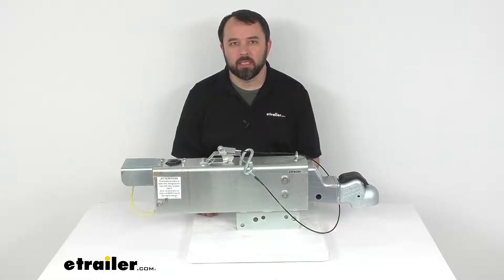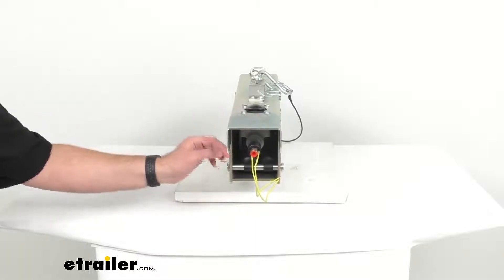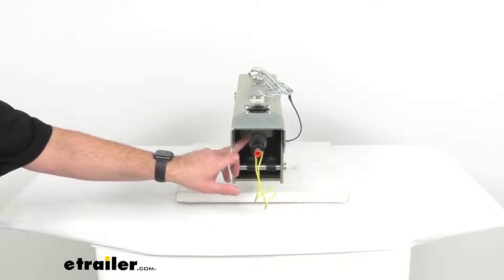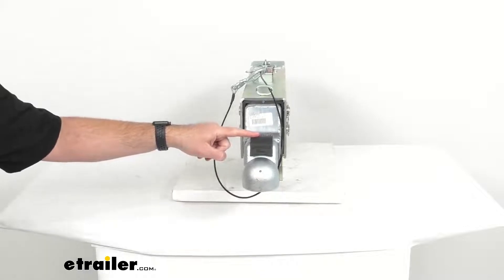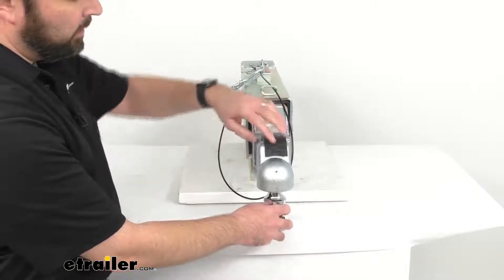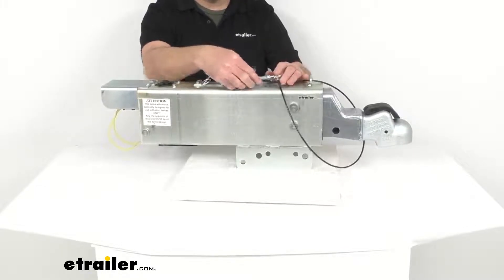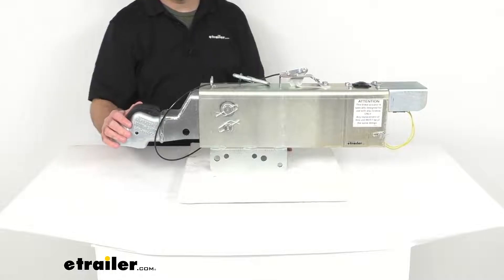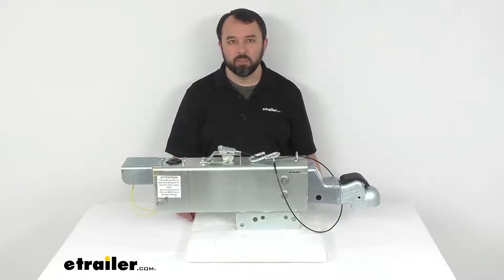etrailer | Ultimate Overview of the Demco Hydraulic Brake Actuator w/ Drop and Electric Lockout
Hi everybody. Andy here with etrailer.com. And today, we're gonna take a look at this Demco hydraulic disc brake actuator. Now, this also goes by the model number of DA20. This hydraulic actuator will activate your trailer brakes when the tow vehicle slows or stops. This coupler has a four inch drop, which will help you match your tow vehicle's height.

And at the rear, there is an electric reverse lockout solenoid, which will let you back up without actuating your trailer brakes. It is installed into the master cylinder, and this electric solenoid will activate automatically when you shift into reverse. If you notice, it has two yellow wires here. One is gonna be connected to the ground and the other goes into the reverse light circuit. And because they're both yellow, it doesn't matter which one's which.

To use the lockout feature, you must have a five-pole flat, six-way round, or seven-pole trailer connector. And the solenoid is installed into a heavy-duty aluminum master cylinder, which is very durable, and rustproof, and efficient. The master cylinder is built for high pressure application, and it allows 50% greater displacement than your standard master cylinder. Now, the coupler uses an eZ-Latch coupler mechanism for simple, secure hookup and disconnect. This will let you hook up when the latch is in the closed position as it is now.

And this is designed to fit onto a 2 5/16 inch hitch ball. And you would just simply lower the coupler over the hitch ball and the latch will snap into place. And then you just lift up the latch and the coupler will release the ball. For our purposes, I can't lower the coupler onto the ball, so I'm just gonna push the ball into the coupler. And as you can see, it automatically latches and our ball is in place.

And then it's easy to remove it. You just lift up our eZ-Latch and easily remove that ball. Now, on the inside, there is a acetyl copolymer lining that provides smooth operation as this actuator telescopes in and out. And the breakaway is included with this snap hook on the safety cable to ensure a secure connection to your breakaway lever. This is made in the USA of a durable steel construction with a sturdy reinforced outer casing. It is zinc plated for corrosion resistance with a 200-hour salt spray rating. The gross towing weight is 20,000 pounds with a maximum tongue weight of 2,000 pounds. This is a bolt-on installation with a five-hole case, which is universal. It has five mounting holes on each side of the actuator. It does require half inch by 4 1/2 inch grade five bolts for installation. They are not included, so you would have to source those locally. And this is designed to fit on a straight three inch wide trailer tongue. The overall length from end to end is about 33 1/2 inches long. Well, that's gonna conclude our look today. I do hope that it was helpful for you. Again, my name is Andy. Thank you for joining me..